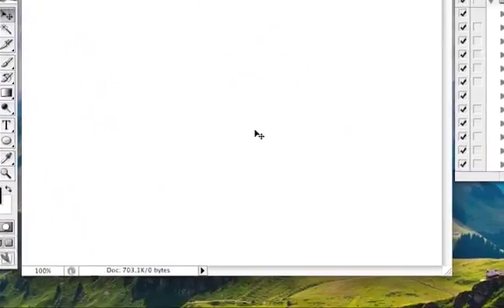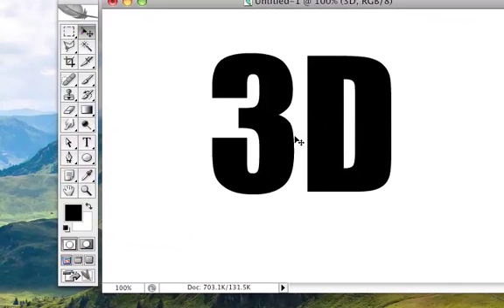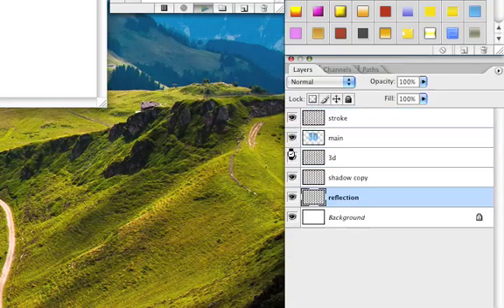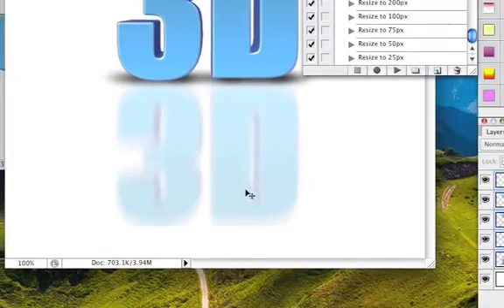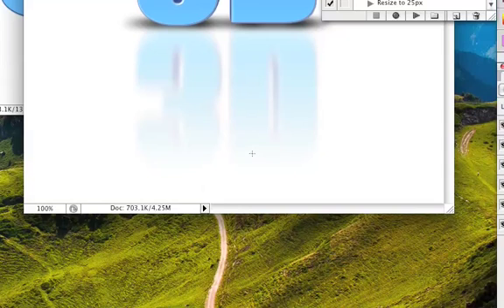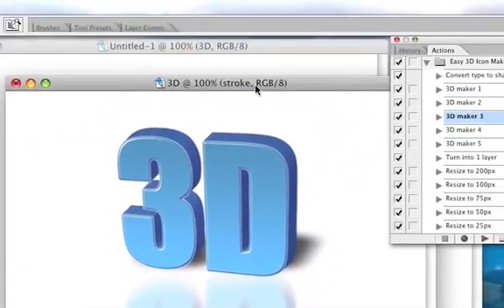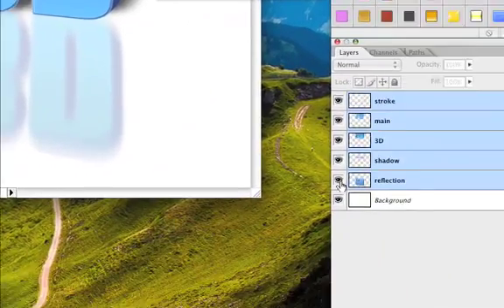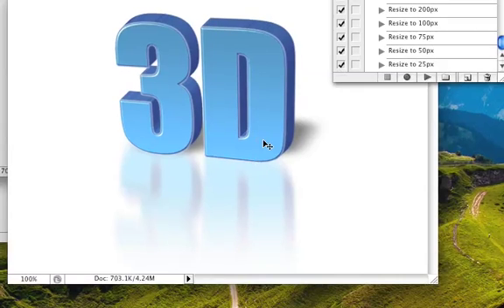3D Icon Maker Version 2 Tutorial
Schatten und Reflexionen erstellen...